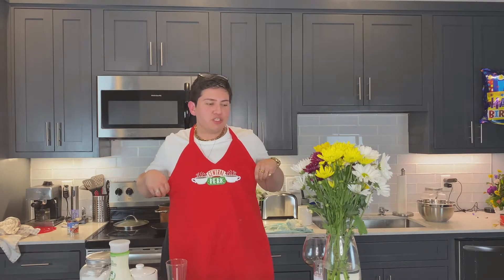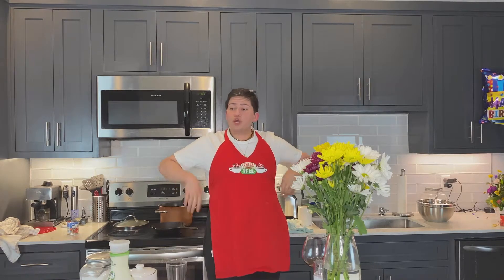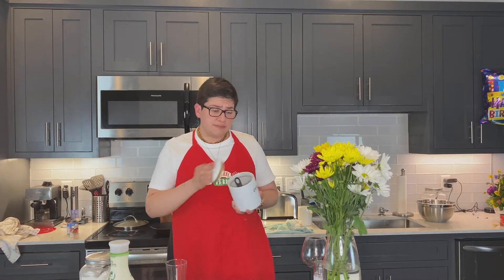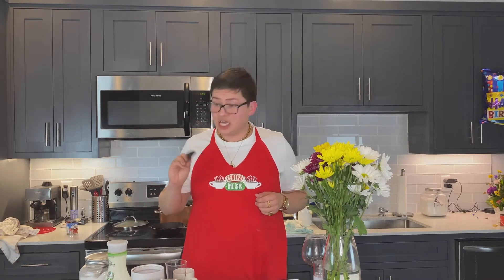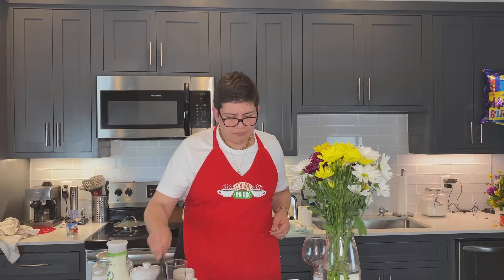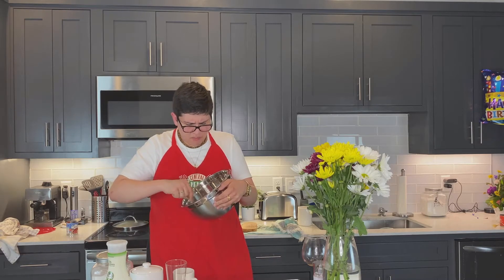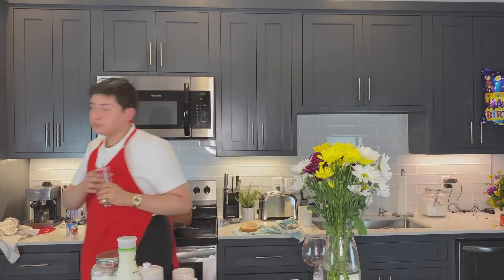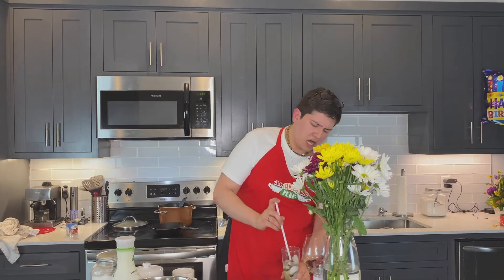Making Whipped Coffee *GONE WRONG*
HELLO FRAN FRIENDS!! In today’s new video I decided I wanted to try and attempt making the Viral Coffee Drink of Whipped Coffee! Now here I thought it was easy…turns out I am not great at everything!Nevertheless if y’all want to watch me fail at making the coffee keep watching! Love y’all!❤️